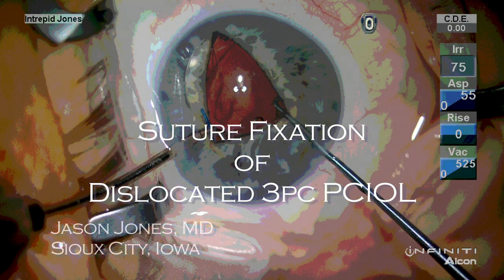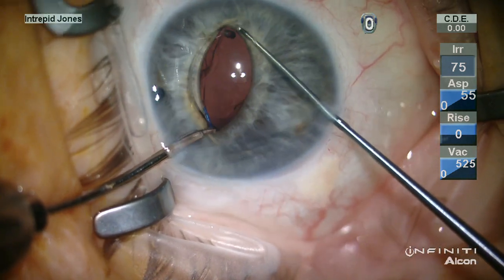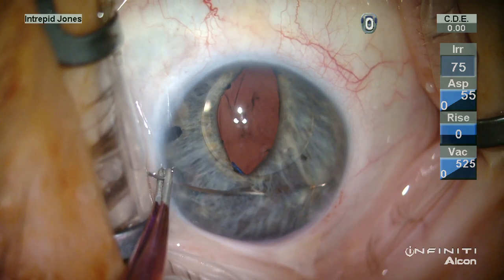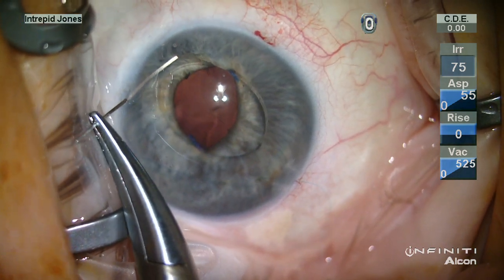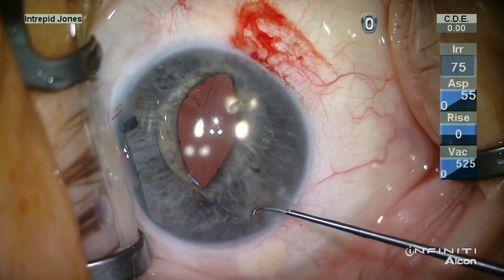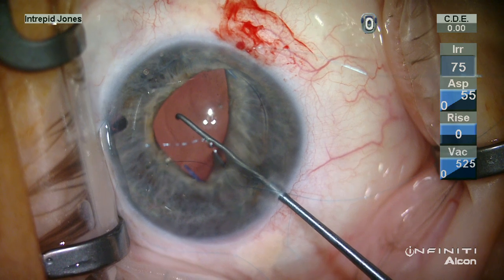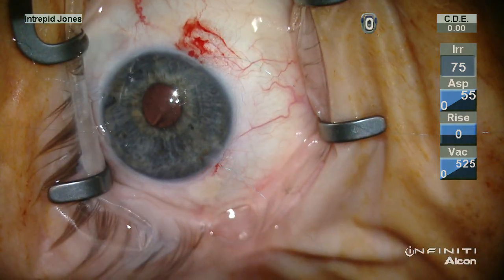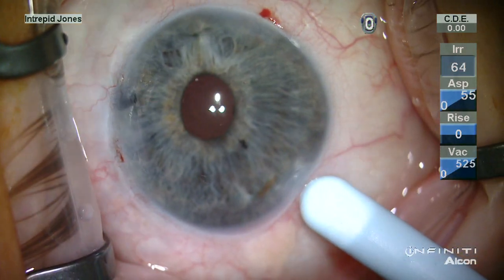Iris Suture Fixation of a 3pc PCIOL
This patient had a penetrating injury 25 years ago.  Repair at that time included removal of a traumatic cataract and placement of a 3-piece PMMA posterior chamber IOL.  Vision was very good for some time but in recent years fluctuated and decreased.  On exam the IOL appeared to be in the sulcus and mobile without vitreous in the anterior chamber.  Iris fixation or IOL exchange for an AC IOL were considered and discussed.  The video demonstrates the iris fixation which restored vision to 20/15 uncorrected.